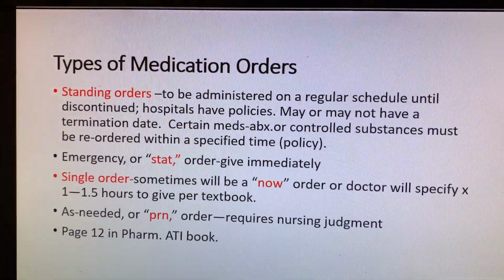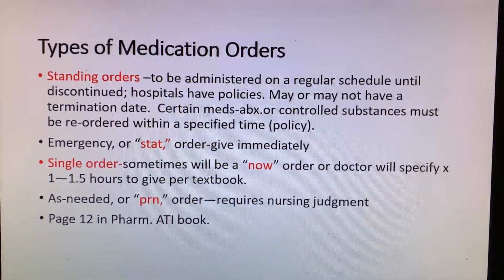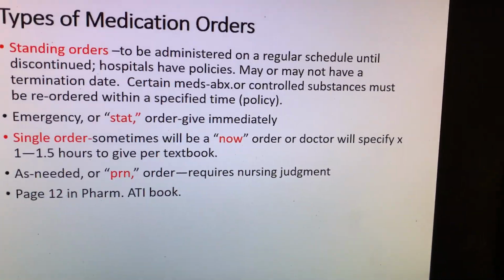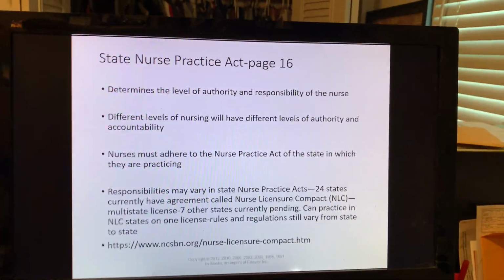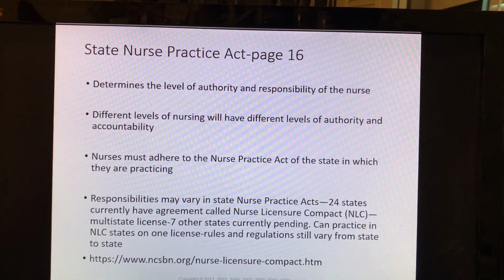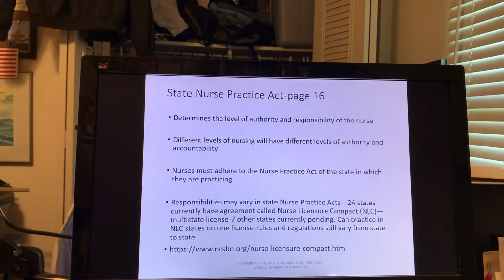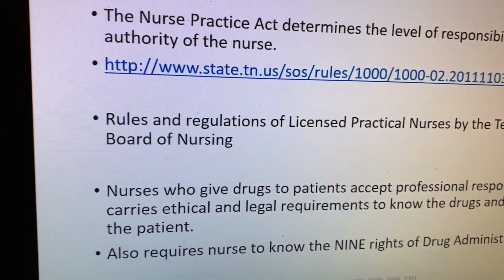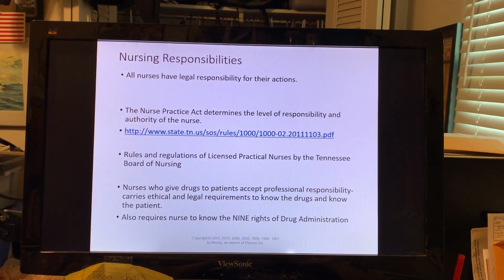May 17, 2020